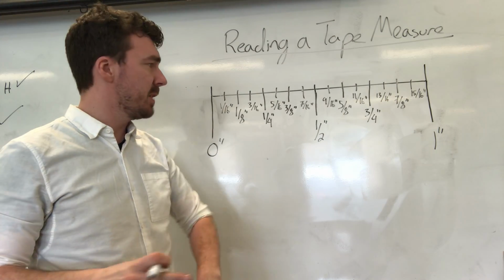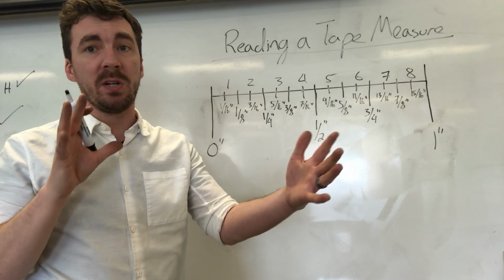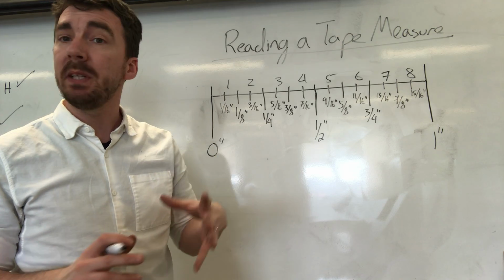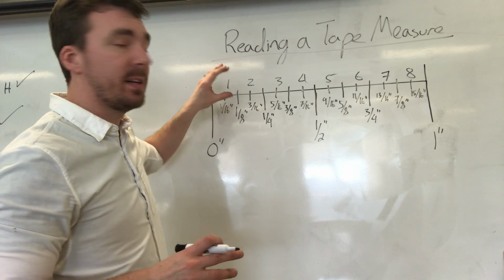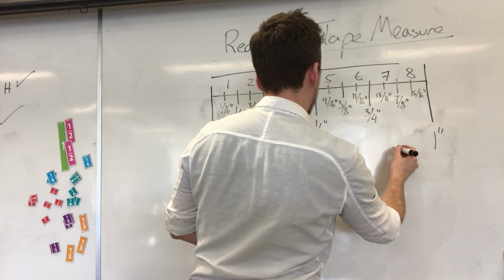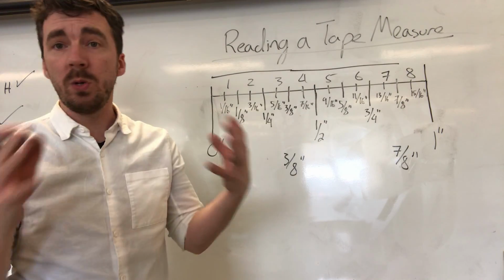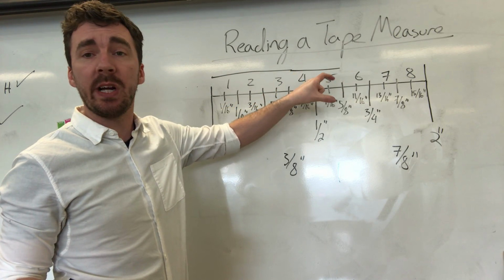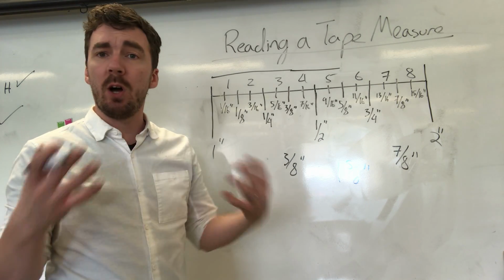How to read eigth inches on a tape measure